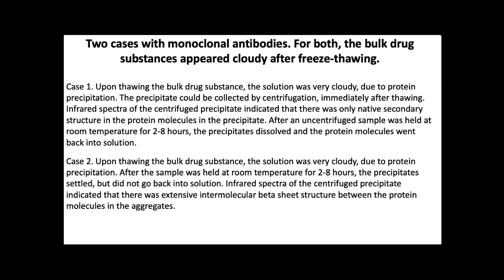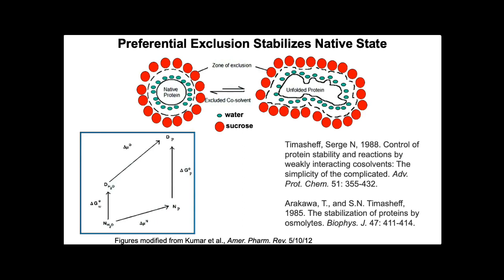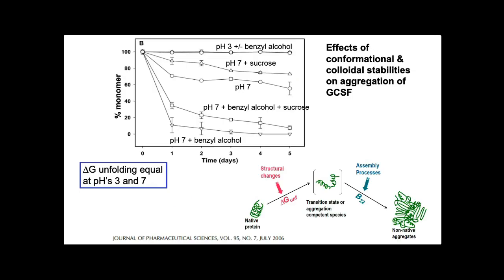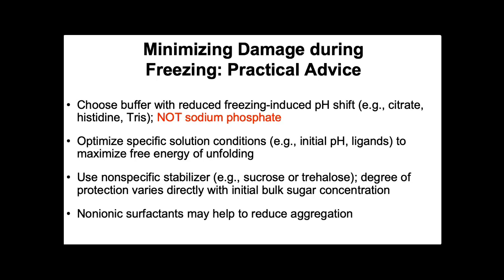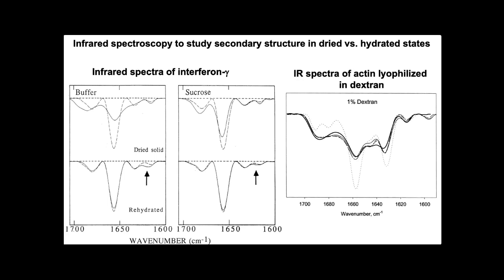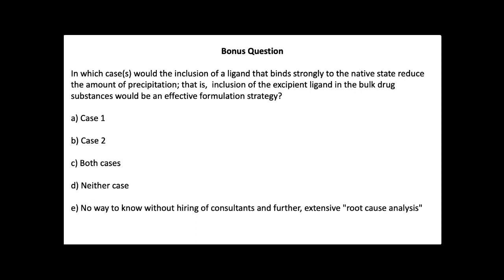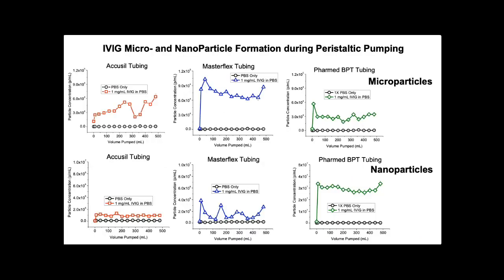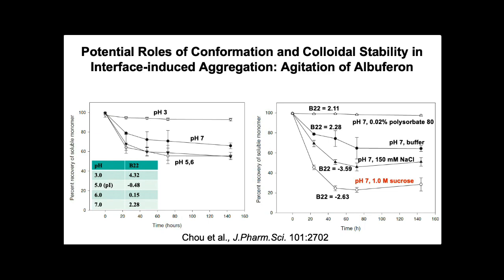Mechanisms for protein aggregation and stabilization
Learn about the causes of protein aggregation and how to implement the best solutions to enhance protein stability with Dr. John Carpenter from the University of Colorado. He presented as one of three keynote speakers in the Protein Stability & Function: Can't have one without the other virtual event.